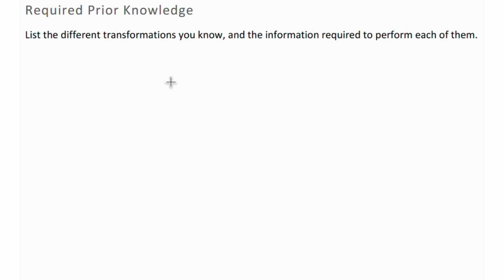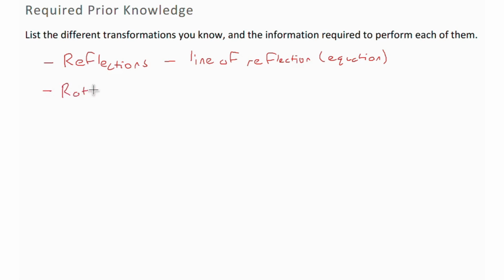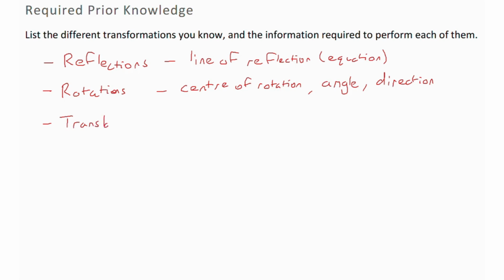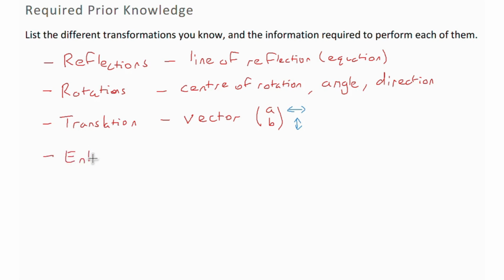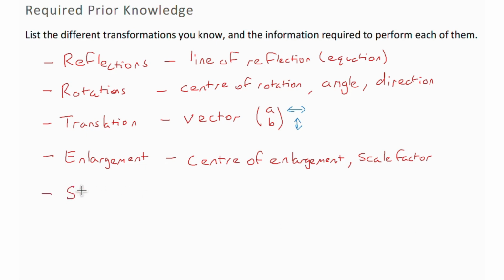IB Maths AAHL Function Transformations - Required Prior Knowledge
The answers to the Prior Knowledge for AAHL Unit 2 Skill 18 Function Transformations.